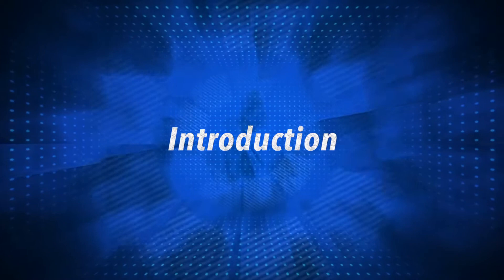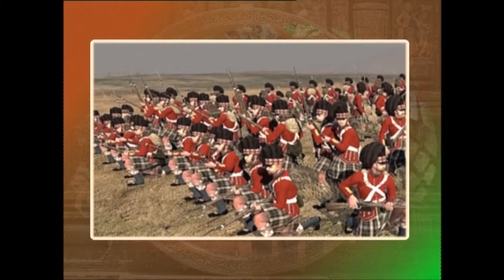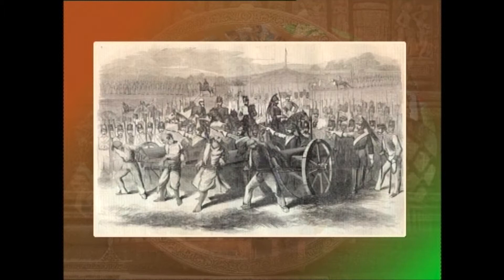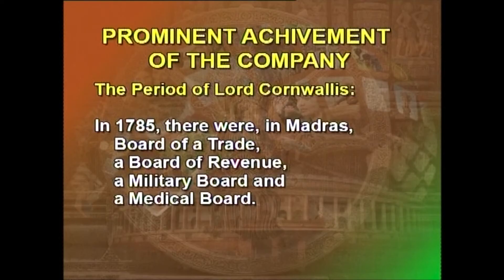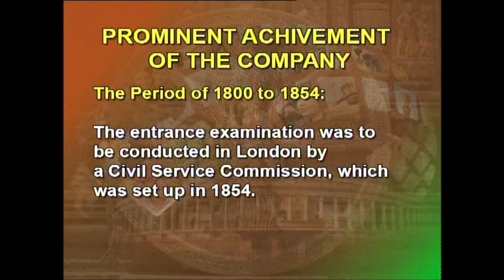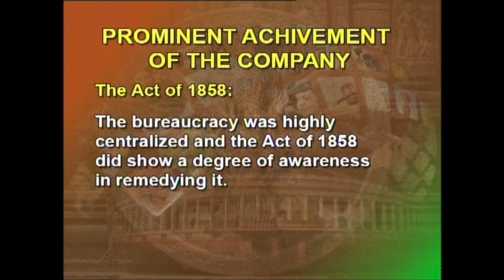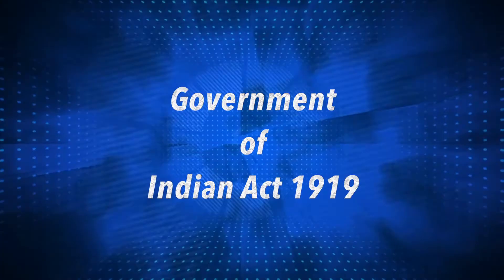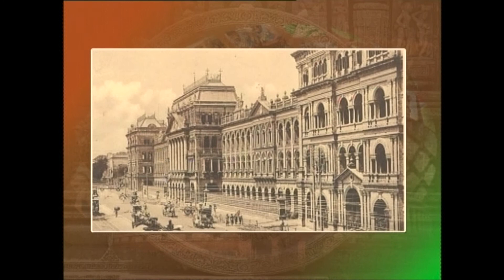British Administration in India Part A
The present Indian administrative structure is largely a legacy of the British rule in India. The forces of British Indian History left a lasting imprint on the now prevailing administrative system.  The analysis shows how the administrative system that the British evolved, while sharing the imperfections inherent in all human institutions, brought about inestimable benefits in terms of experiments which eventually helped in our becoming a parliamentary democracy.